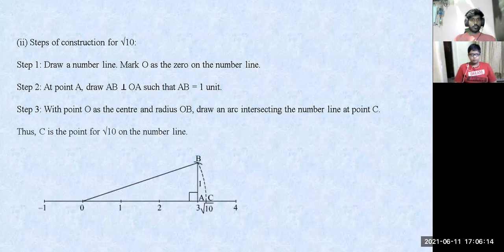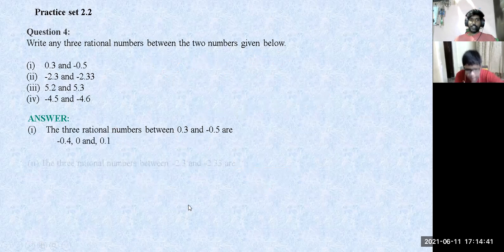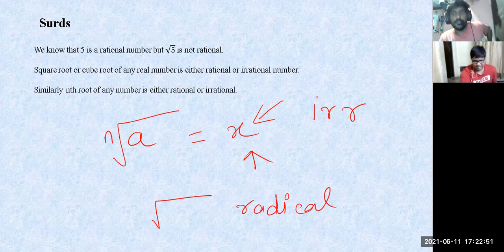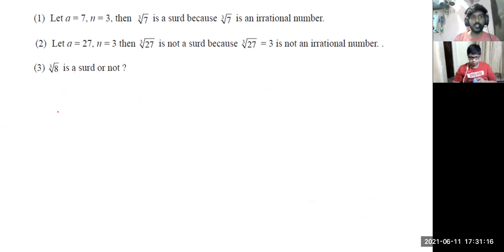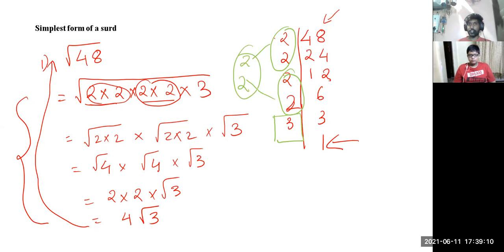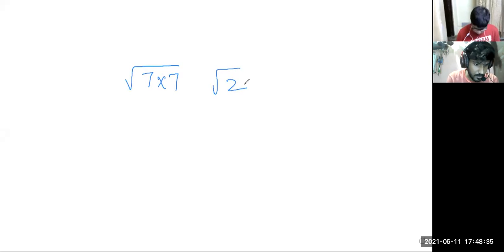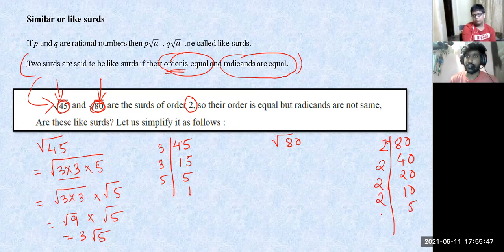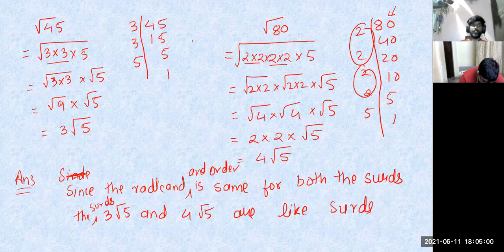REAL NUMBERS (LECTURE-6)(T)